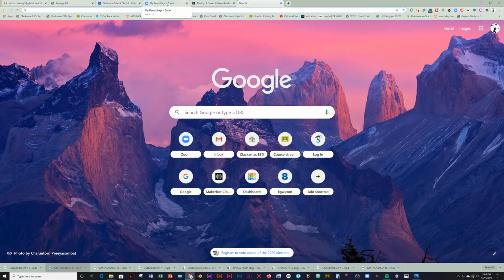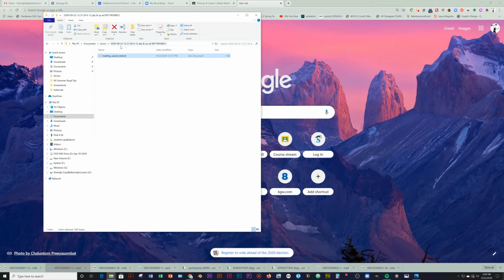Zoom chat & posting your recordings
Accessing the chat, editing your video, and posting to Google Classroom